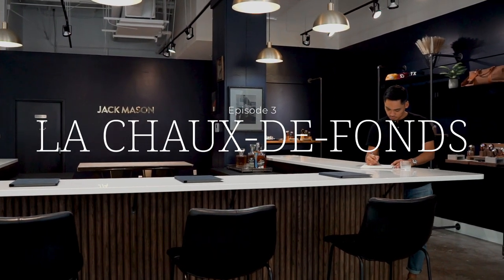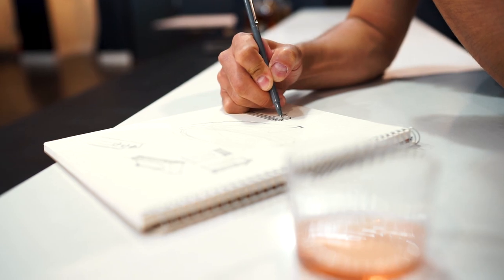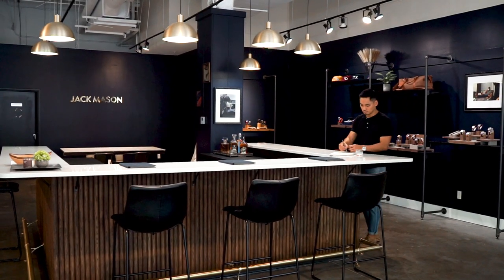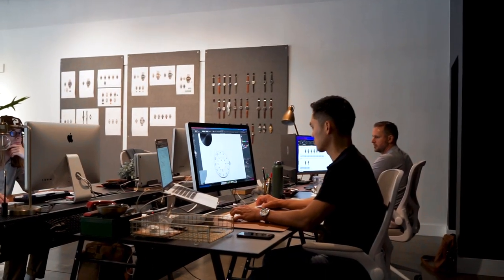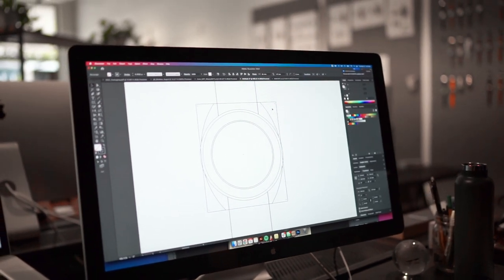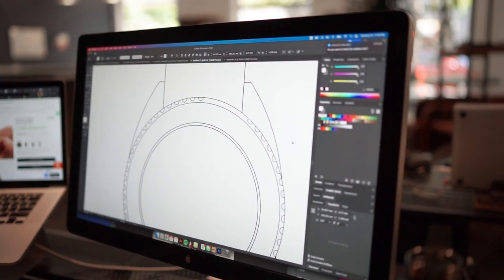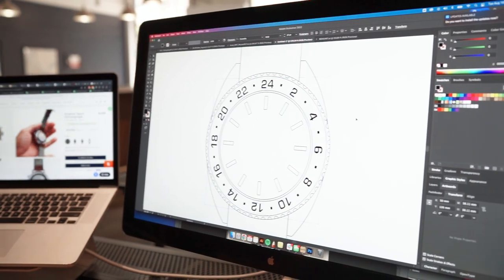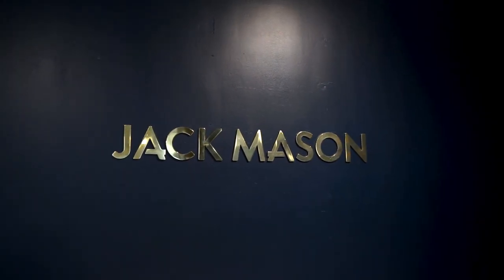9075 True GMT Design | Design To Watch: La Chaux-de-Fonds (Ep 3) - Miyota 9075 True GMT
Watch as a sketch turns into a realistic form and learn about Peter Cho’s design history as he takes us through the creation of the Strat-o-timer GMT.

“Design to Watch” is a 9 part series that follows the journey of designing the most exciting watch in Jack Mason history from start to finish.